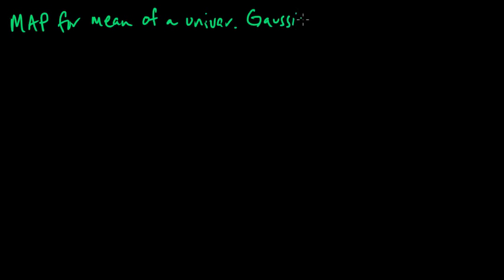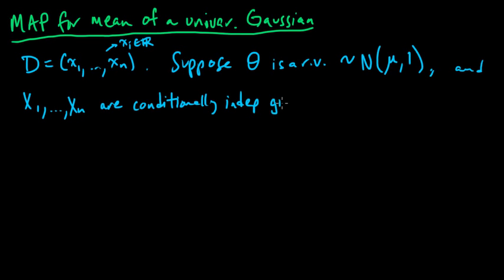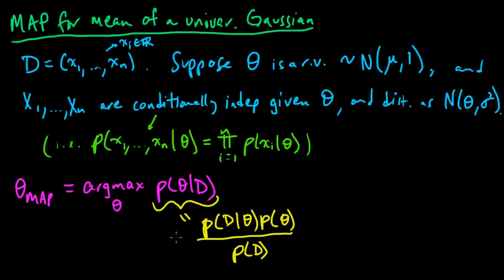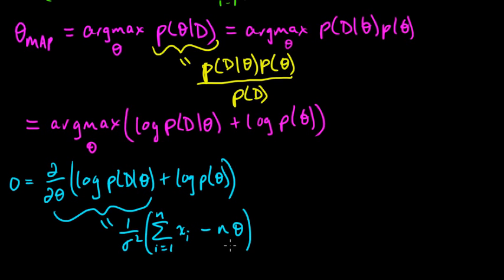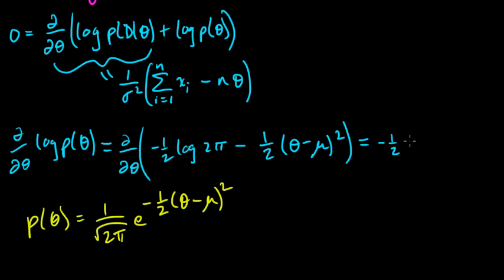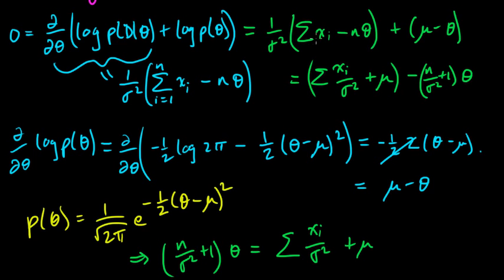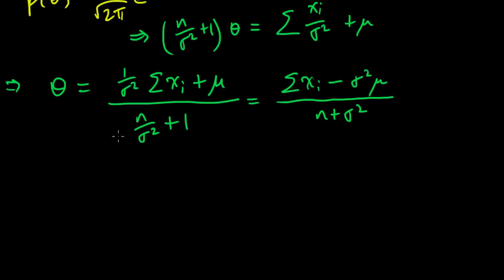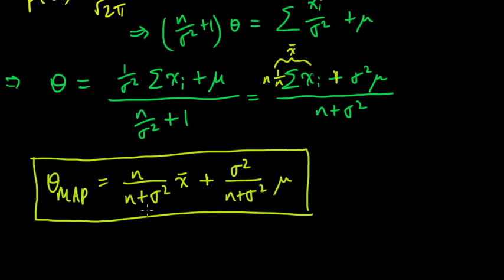(ML 6.2) MAP for univariate Gaussian mean-KogqeZ_88-g.mkv